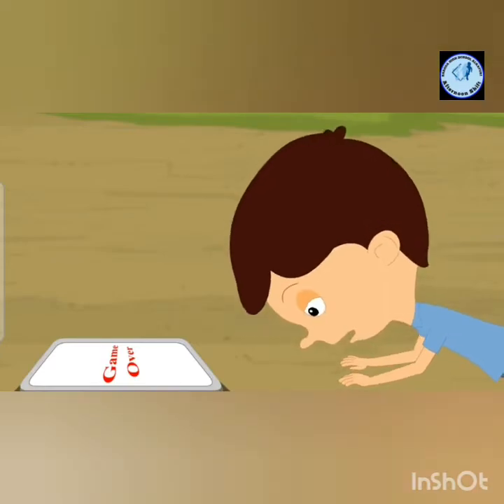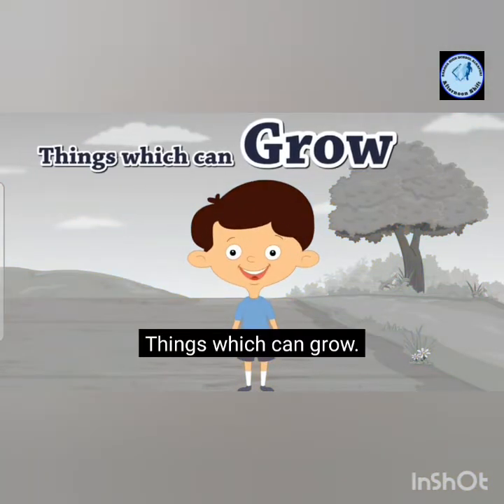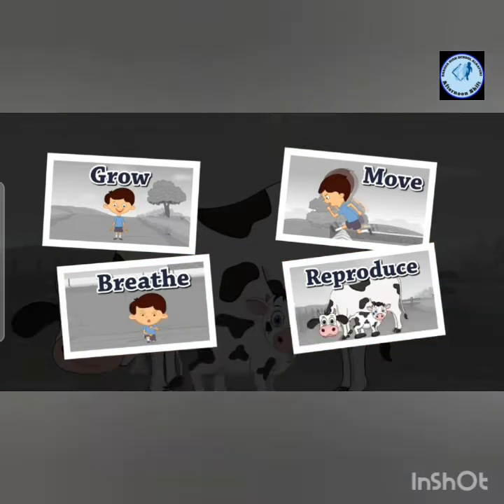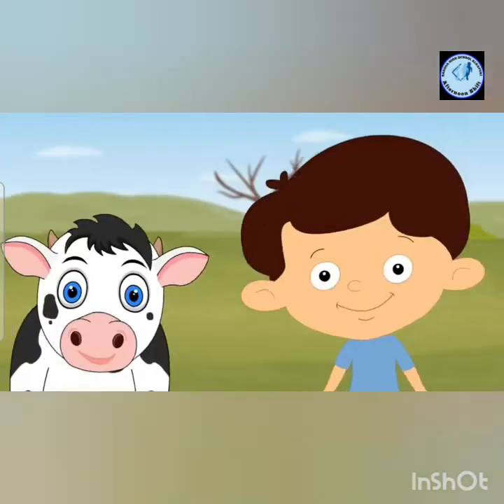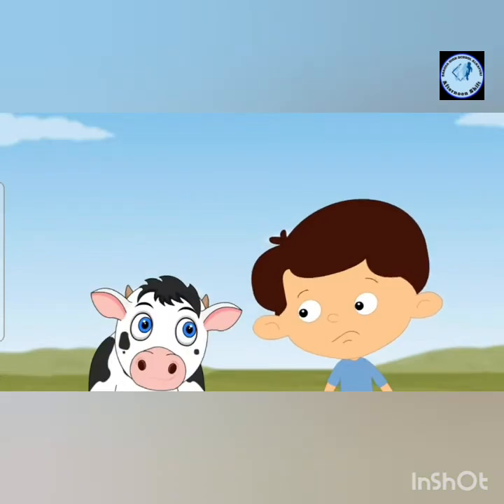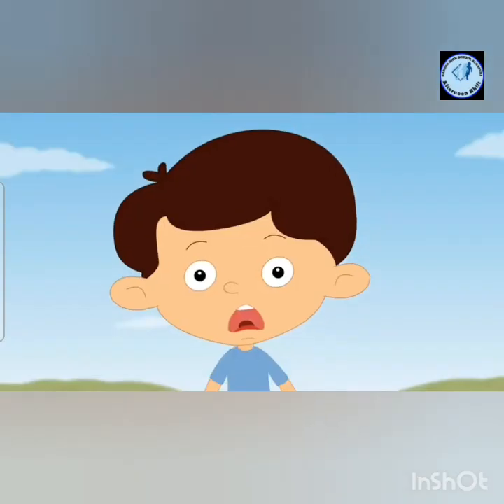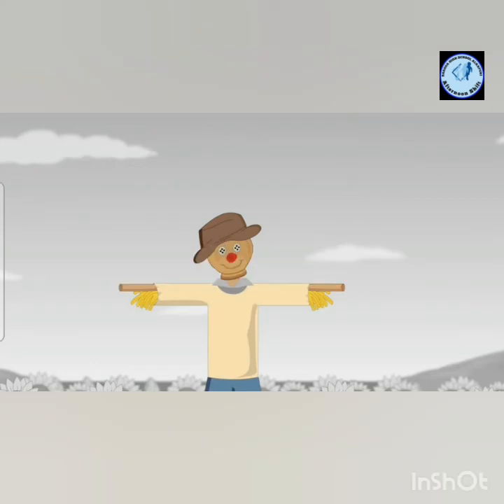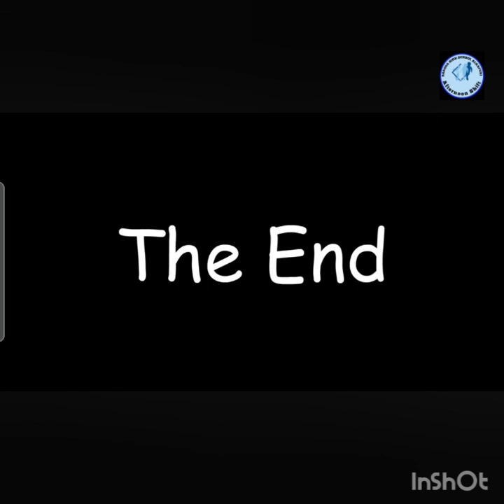Project Educational video on Living and Non-Living things